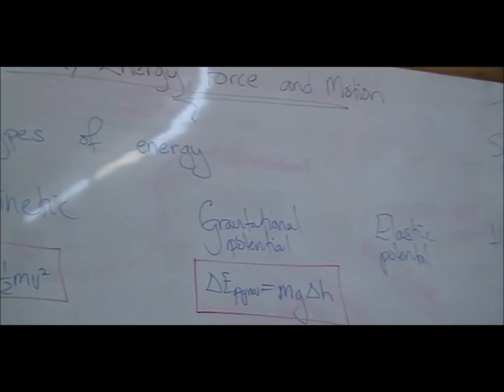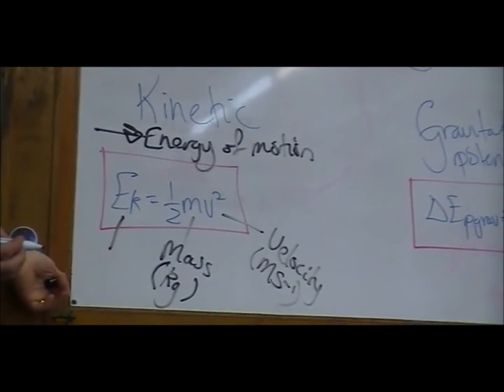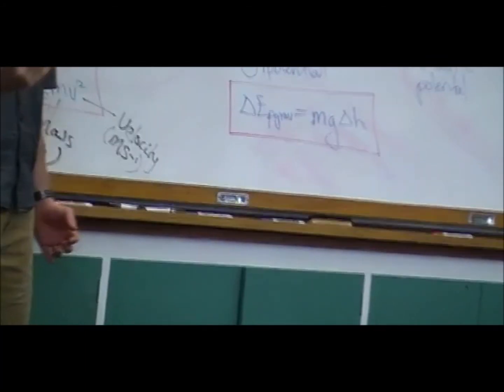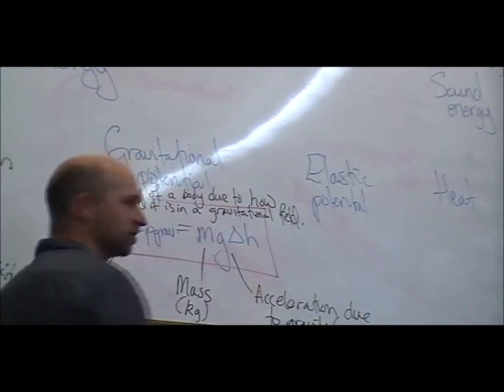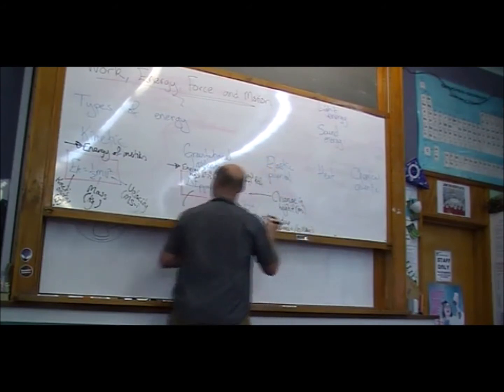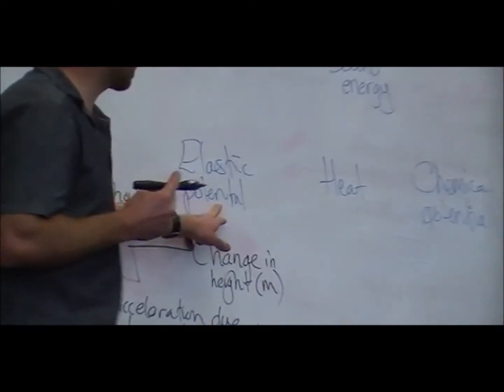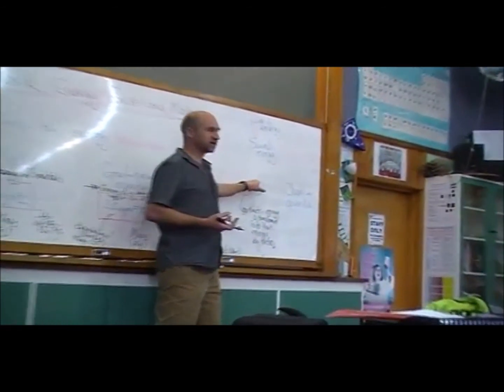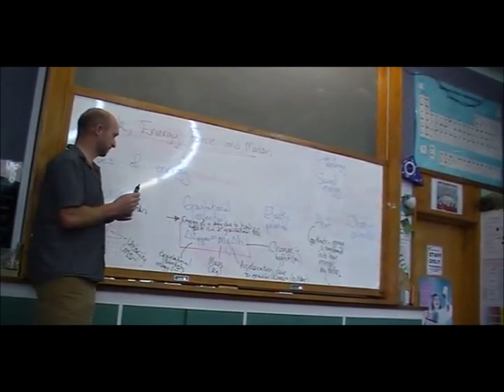Level 1 Physics - Mechanics - Types of energy